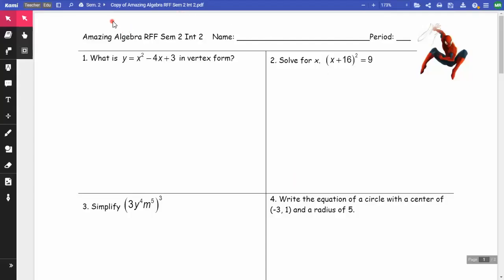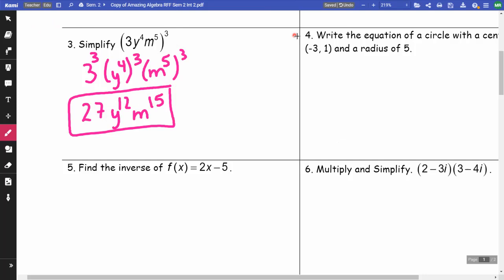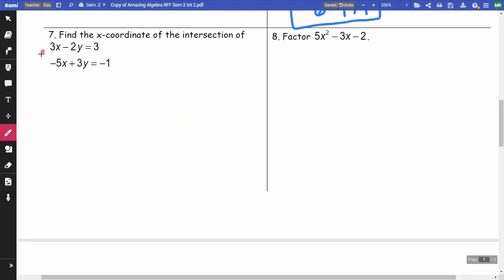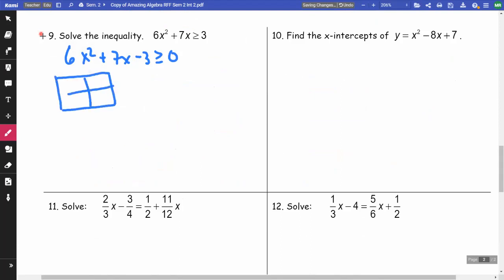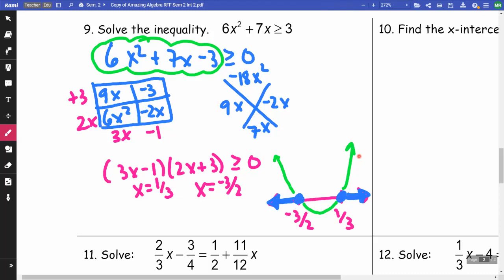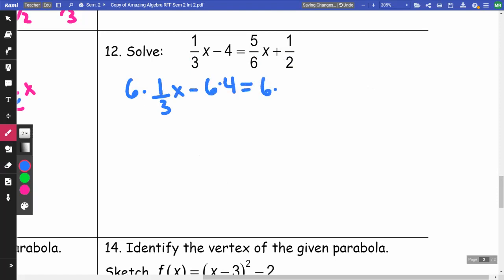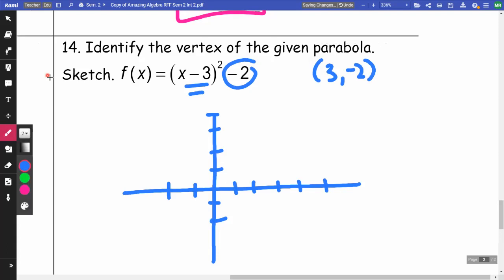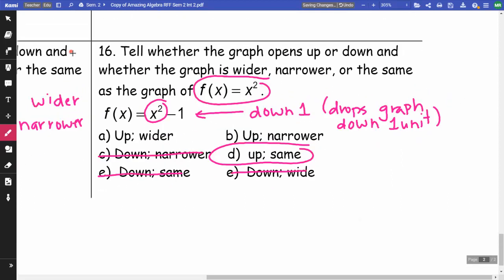Int2MA Amazing Algebra RFF Sem 2 Int 2